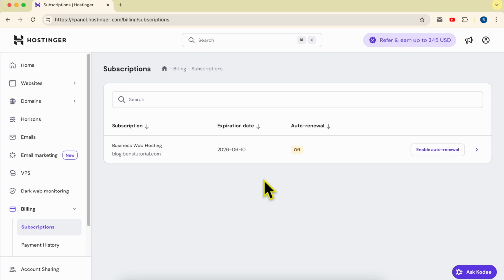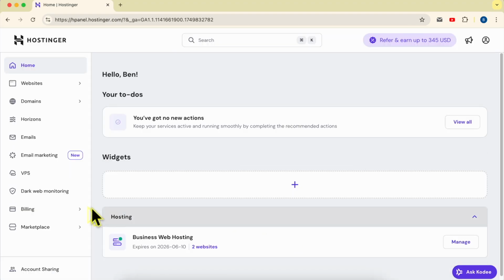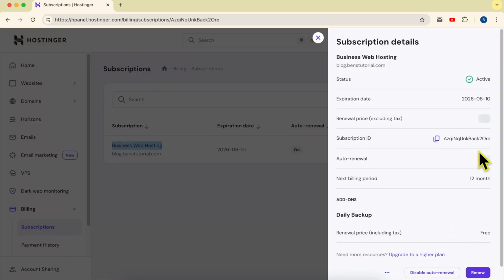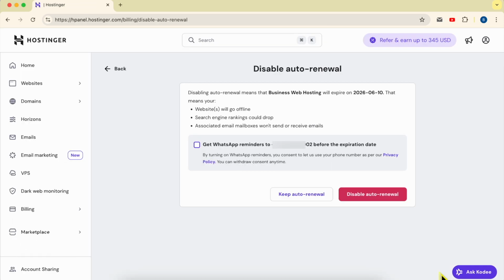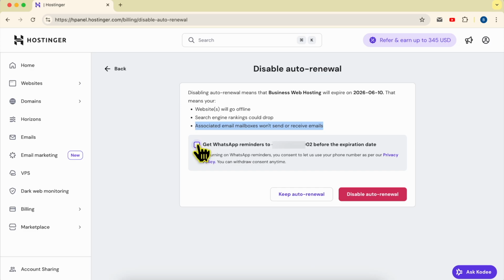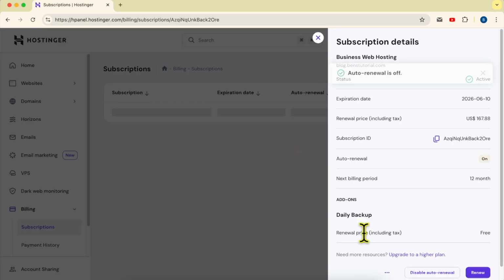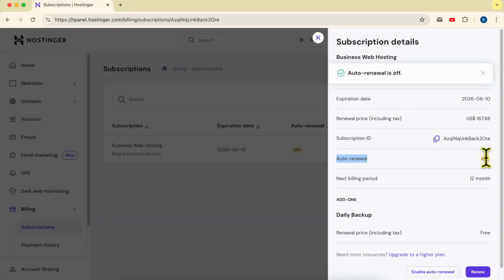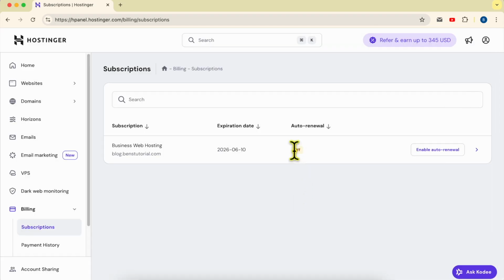How To Turn Off Auto Pay On Hostinger – Disable Auto Renewal Easily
Learn how to turn off auto pay on Hostinger and disable auto renewal in minutes! In this tutorial, I show you step by step how to disable auto renewal for your Hostinger web hosting plan. Turning off auto pay on Hostinger is simple, and this guide helps you prevent automatic payments while keeping your website and emails in check.

How to turn off auto pay on Hostinger, disable auto renewal, manage Hostinger subscriptions, and stop automatic payments – all explained clearly! Learn how to receive WhatsApp reminders before your hosting expires and keep full control of your Hostinger web hosting plans.

Get access to my Hostinger course for free to learn more about Hostinger web hosting, WordPress setup, SSL configuration, email management, speed optimization, and much more. Turn off auto pay on Hostinger today and manage your subscriptions like a pro!